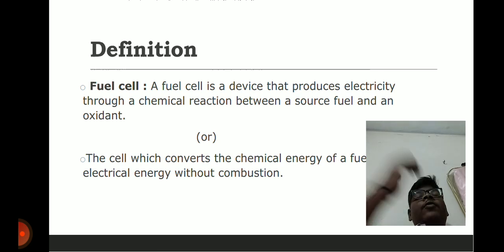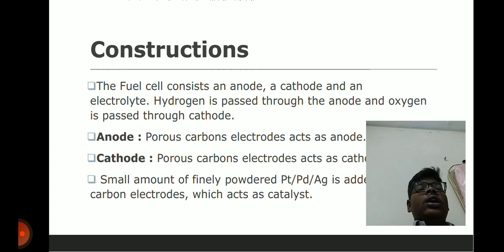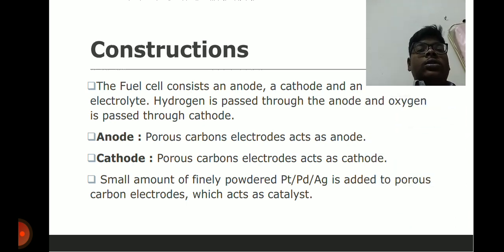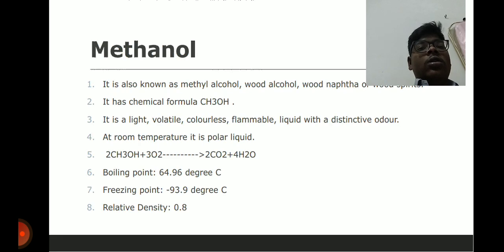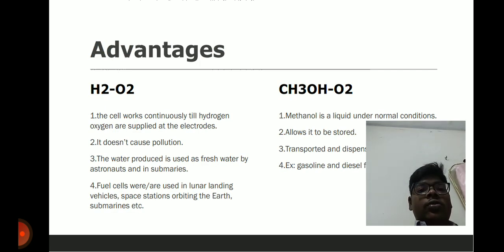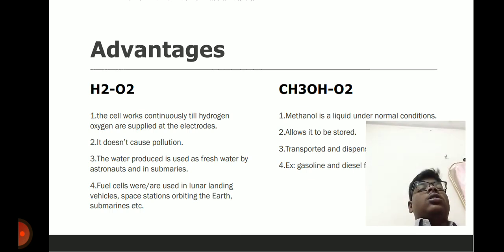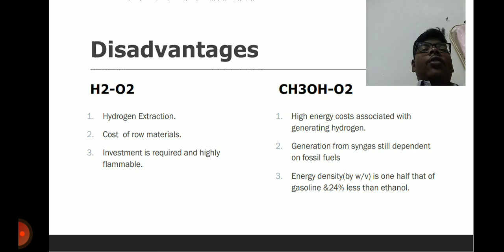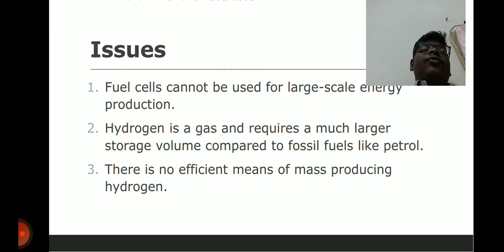Construction and Working of H2-O2&Methnol-O2 Fuel cell